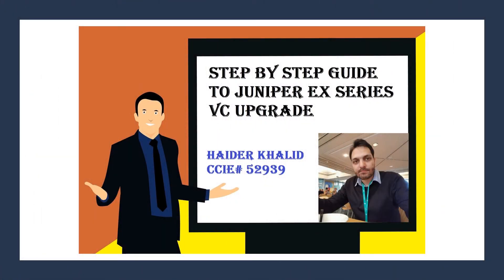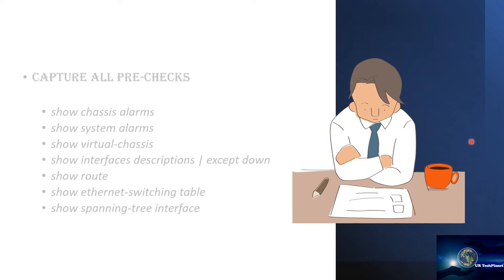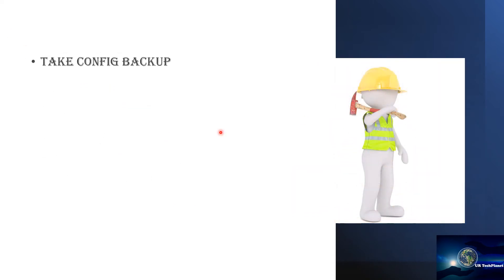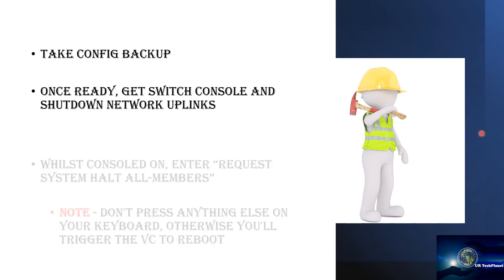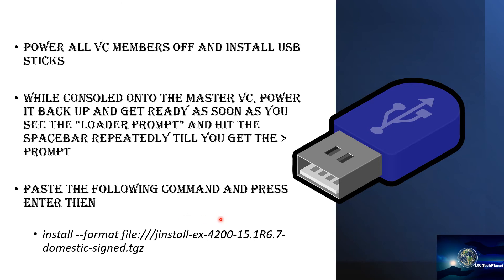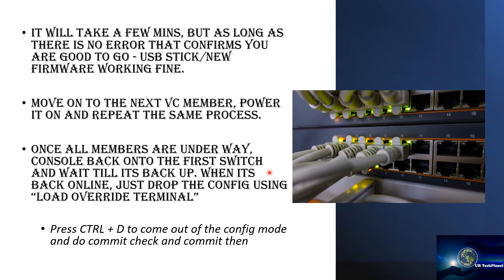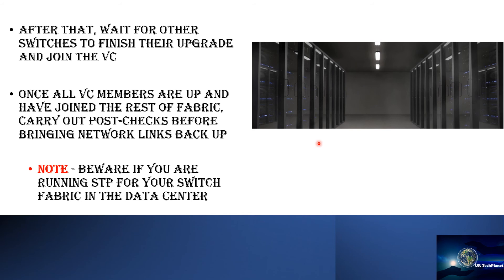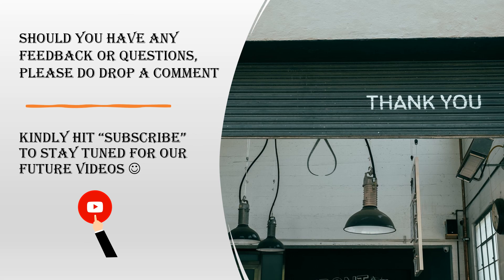Juniper EX VC Upgrade via USB - A Step by Step Guide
The best book to begin with Juniper OS

This is a step by step guide that explains the process for Juniper EX VC upgrade via USB. It is a fairly simple process and helps upgrade switches easily in live DC environments. This upgrade guide starts with pre-checks followed by the upgrade process and ends with necessary post-checks. Hope it will help :)

00:00 - Intro
00:33 - Pre-Checks
02:37 - Upgrade process
07:00 - Post-Checks
08:48 - Outro